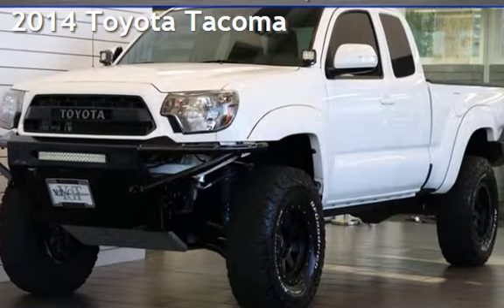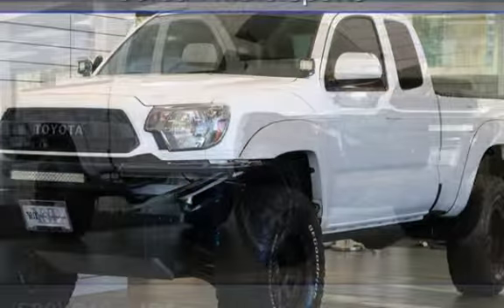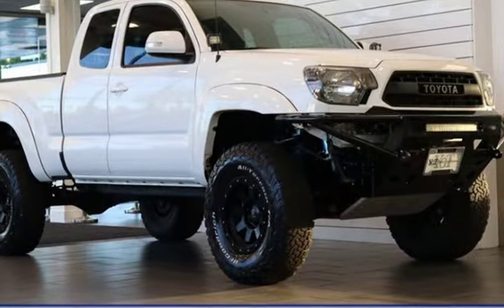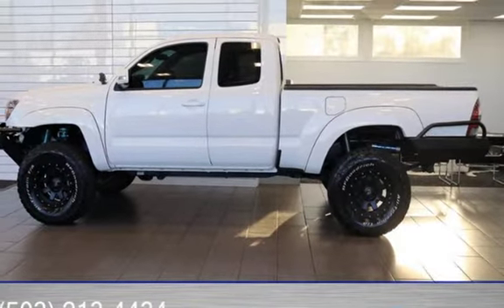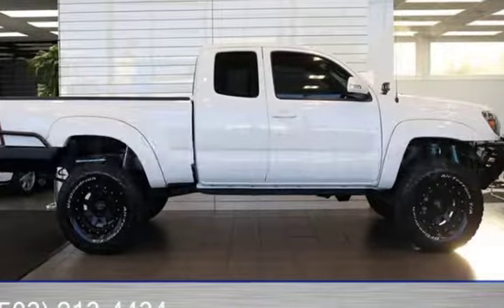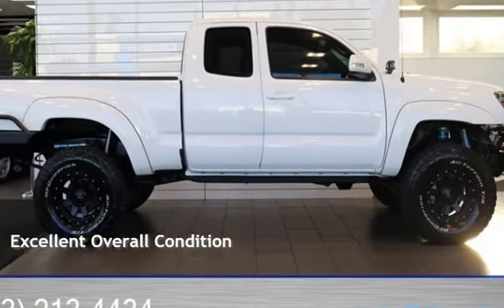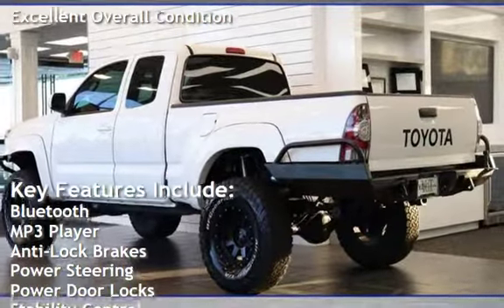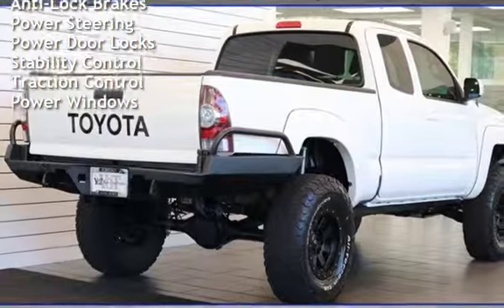2014 Toyota Tacoma for sale in PORTLAND, OR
UP FOR GRABS IS A ONE OF A KIND CLEAN TITLE AND CARFAX CERTIFIED LOCAL OREGON TRUCK SINCE NEW 2014 TOYOTA TACOMA ACCESS CAB 4WD WITH ONLY 53K MILES, FULLY BUILT AND CUSTOMIZED WITH NOTHING BUT THE BEST OF THE BEST, FULL KING OFF-ROAD FRONT ADJUSTABLE COIL OVERS WITH BY PASS RESERVOIRS AND REAR KING OFF ROAD SHOCKS WITH RESERVOIRS AS WELL, CUSTOM FRONT OFF ROAD BAHA STYLE BUMPER WITH ALUMINUM SKID PLATES AND BUILT IN LED LIGHT BAR, CUSTOM OFF ROAD BAHA STYLE REAR BUMPER WITH OPTION OF TIRE CARRIER, SCT LIGHT WEIGHT OFF ROAD WHEELS WITH BFG KO2 TIRES, PAINTED TO MATCH FRONT TRD OFF ROAD GRILL, BAHA STYLE MOUNT IN BED FOR MATCHING BFG KO2 SPARE TIRE, FRONT MOUNTED LED PODS, TINTED WINDOWS, LEATHER INTERIOR, HUSKY FLOOR LINERS FRONT AND REAR, OPTIMA BATTERY, BLUETOOTH AUDIO, USB AND AUX HOOKUPS, ZERO RUST, IN GREAT IMMACULATE SHAPE IN AND OUT, VERY WELL TAKEN CARE OF 2 OWNER OREGON TACOMA WITH ALL SERVICE RECORDS SINCE NEW @ TOYOTA DEALER, THOUSANDS AND THOUSANDS INVESTED INTO MAKING THIS TACOMA A ONE OF A KIND, YOU WONT FIND A NICER CLEANER BETTER CARED FOR TACOMA ANYWHERE ESPECIALLY WITH THESE TOP NOTCH MODS SO HURRY AND BE THE LUCKY OWNER OF THIS HARD FIND.  "BY APPOINTMENT ONLY" WE'RE A SMALL FAMILY OWNED AND OPPERATED DEALERSHIP PLEASE CALL AHEAD OF TIME TO CHECK FOR AVAILABILITY & TO SCHEDULE YOUR HASSLE FREE DEMONSTRATION! THANK YOU FOR YOUR UNDERSTANDING C.U.D.L. (CREDIT UNION DIRECT LENDING) & BANK FINANCING AVAILABLE ON APPROVED CREDIT (OAC)